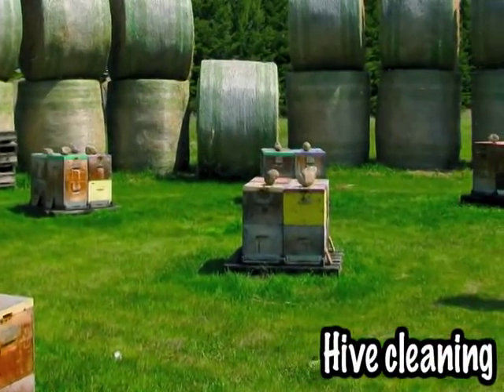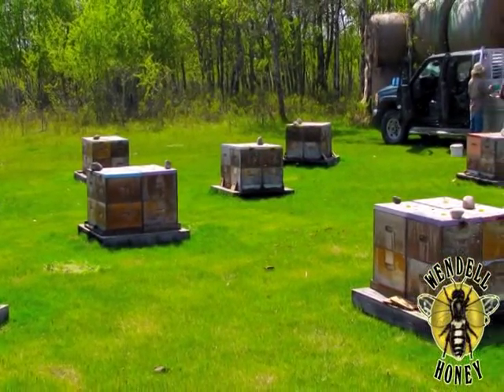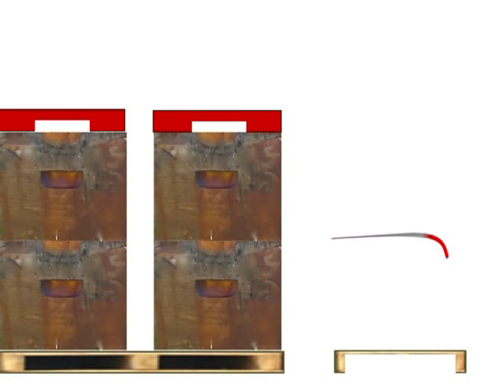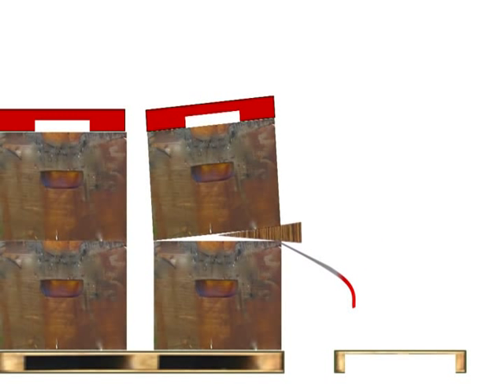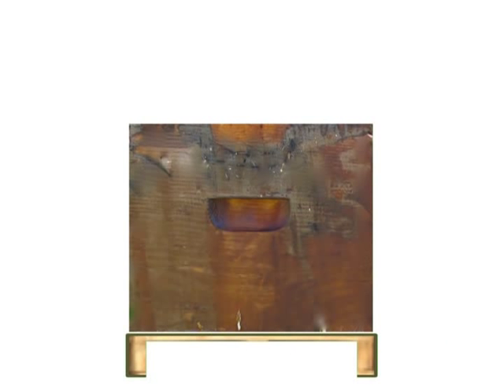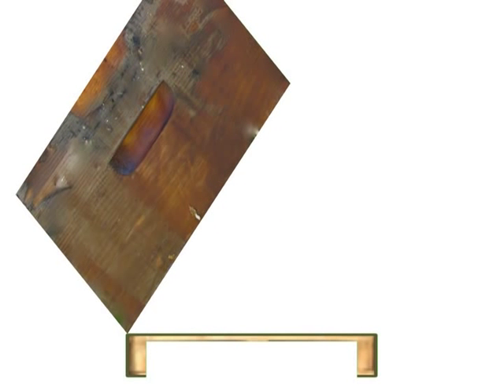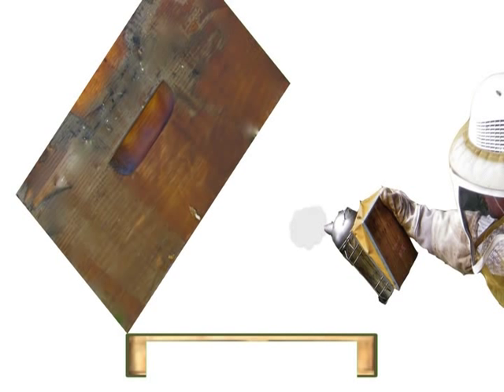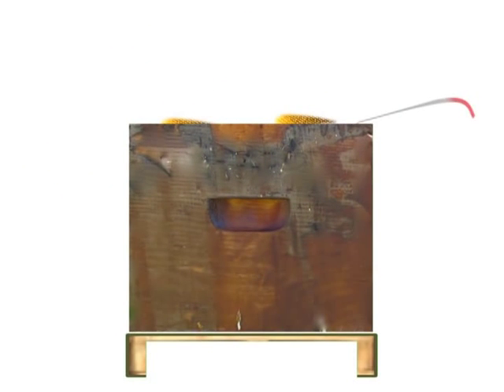Bee Hive Cleaning - Wendell Honey Farm